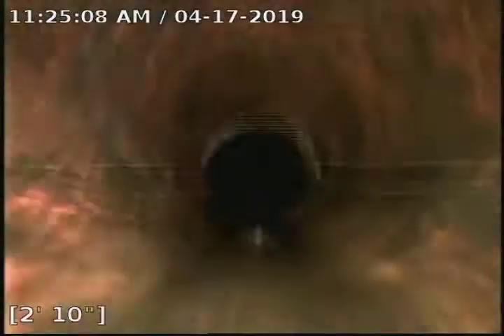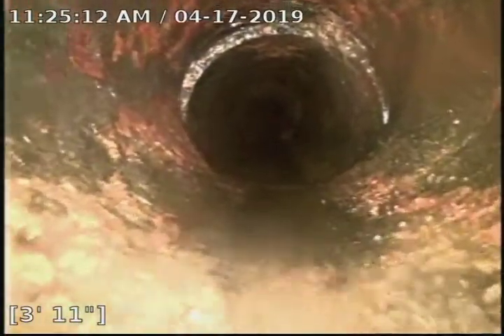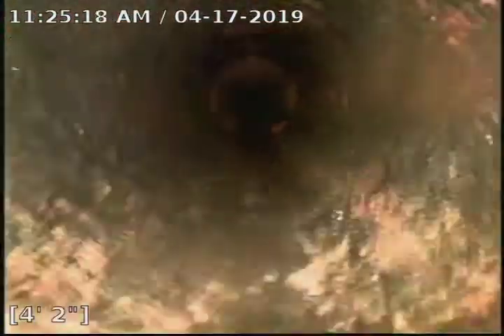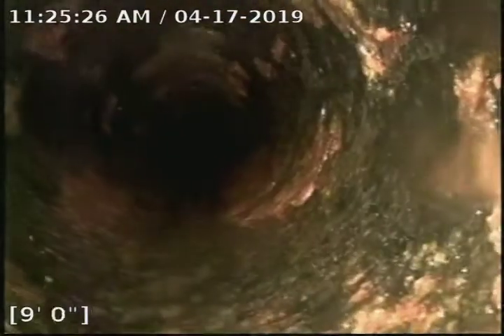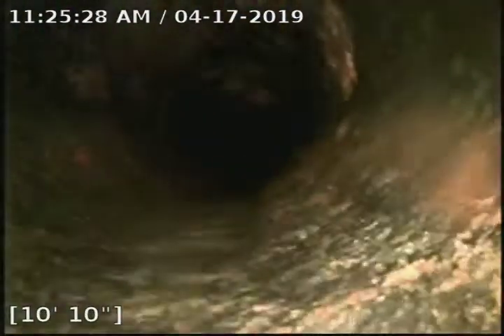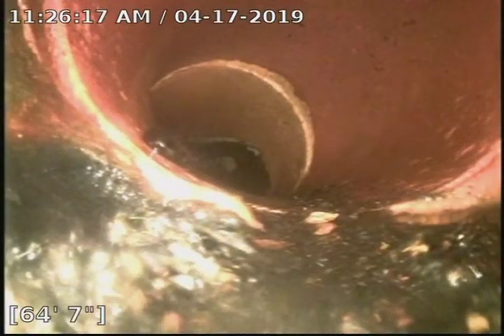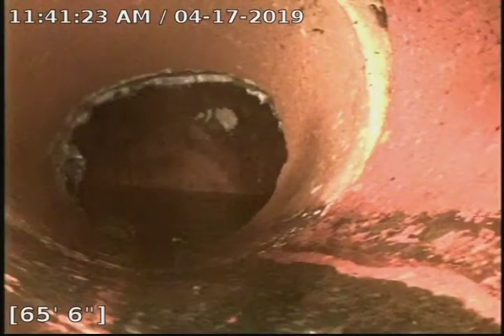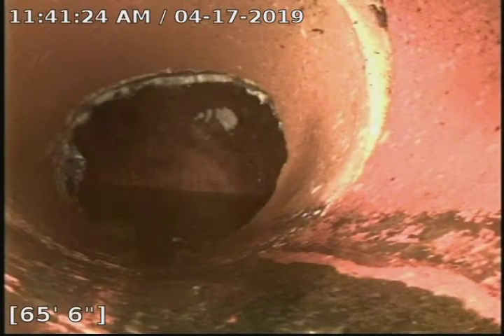48xx James Ave s